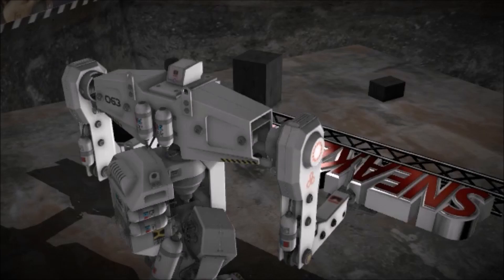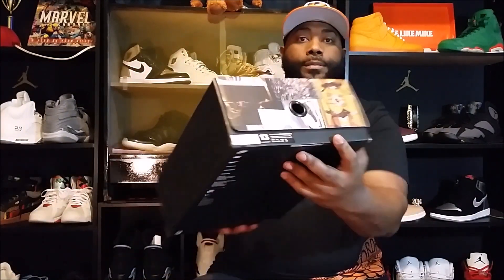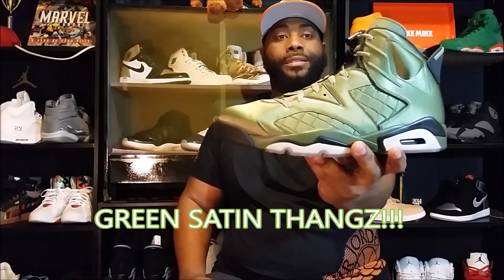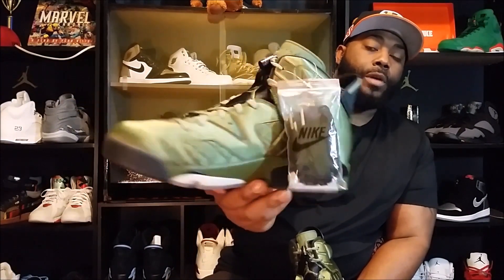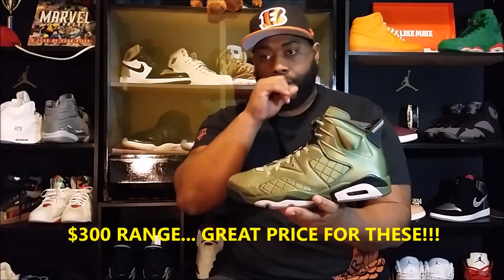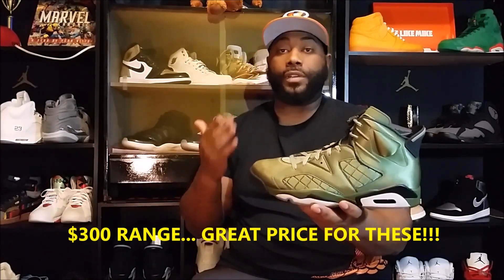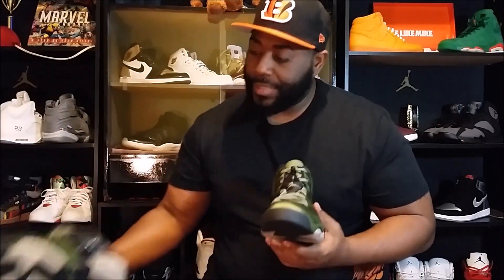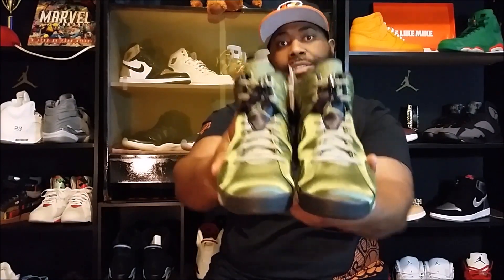HAD TO GO BACK AND PICKUP THESE!! LIMITED JORDAN'S...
FLIGHT JACKET SATIN 6'S PICKUP, ADDING MY SECOND SATIN TO THE COLLECTON.